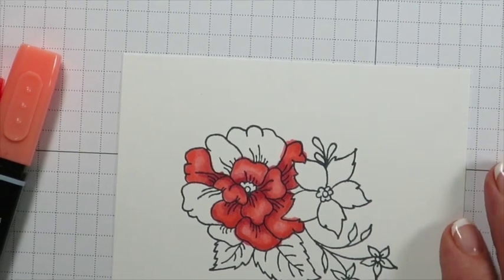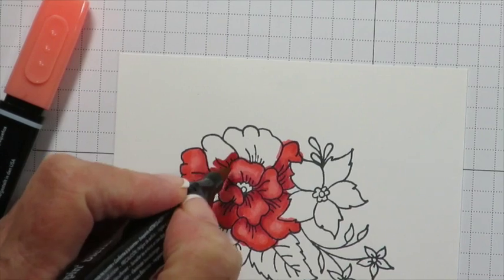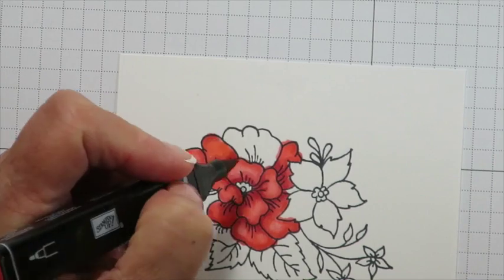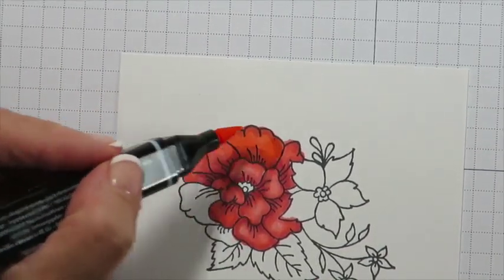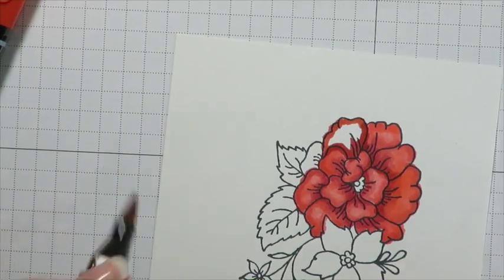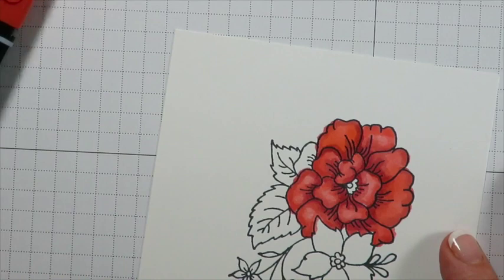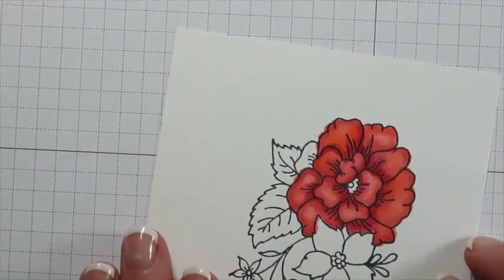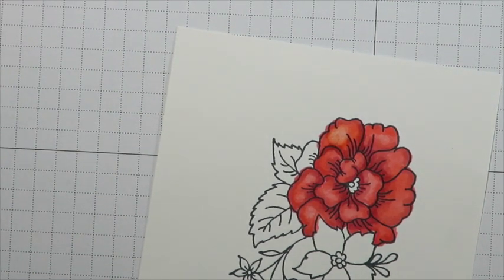Blendabilities: Tips for Blending Part 1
I love coloring with the Blendabilities alcohol markers from Stampin' Up! In this video I share tips for blending these vibrant colors in a floral image.